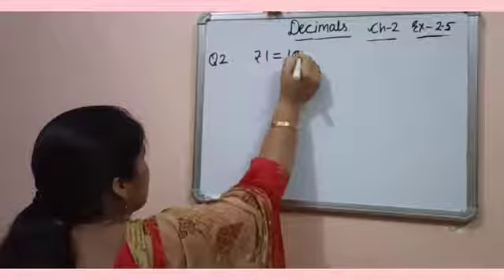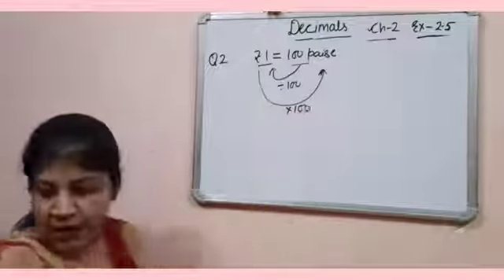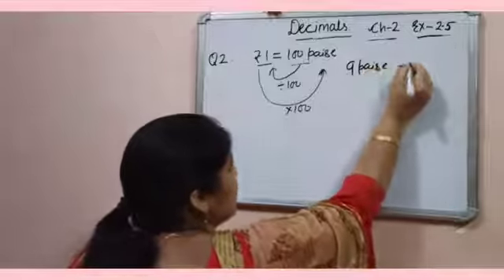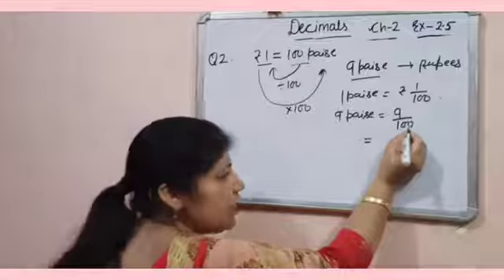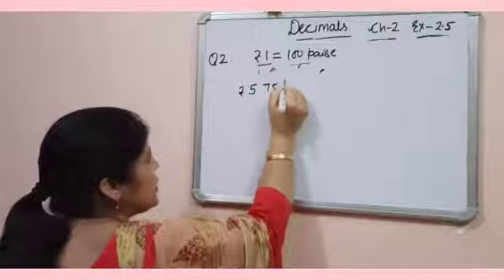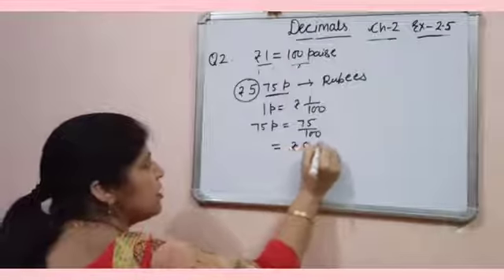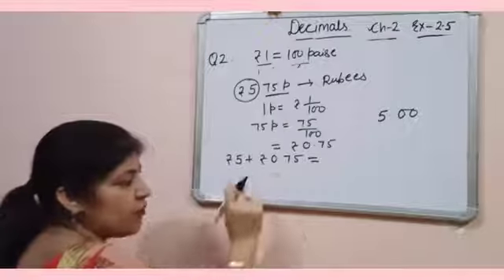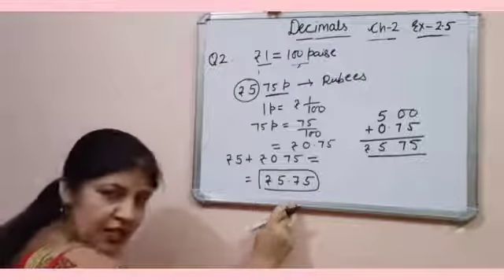Class VII - Use of decimals